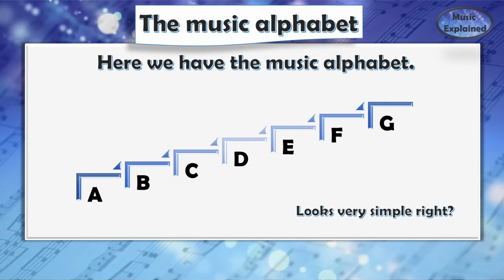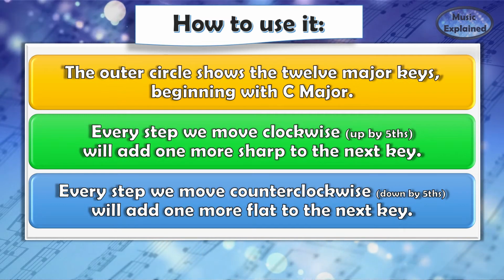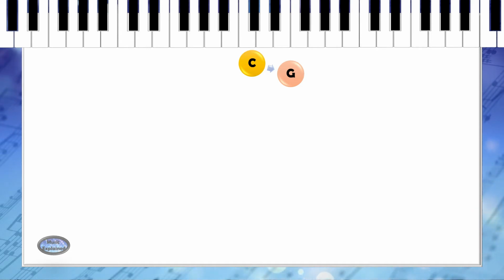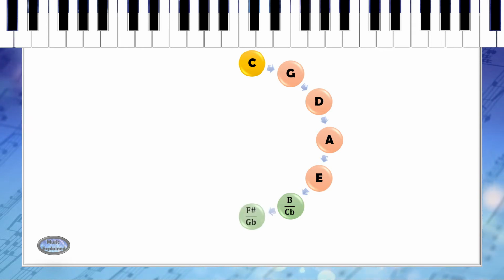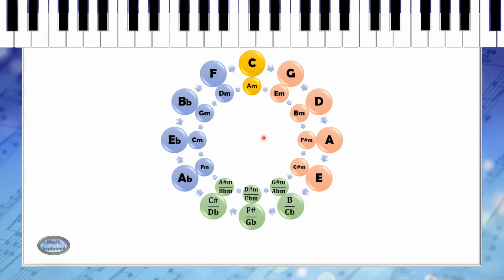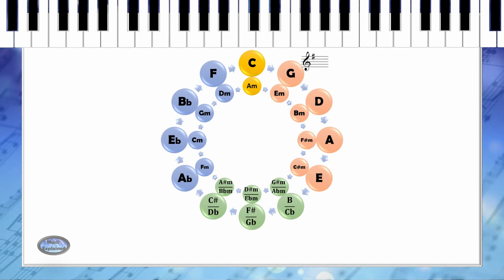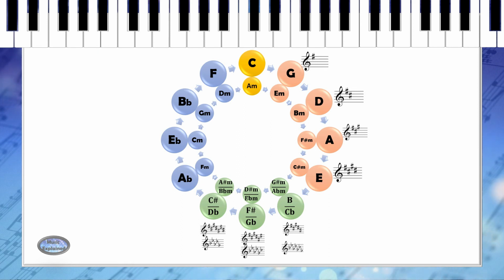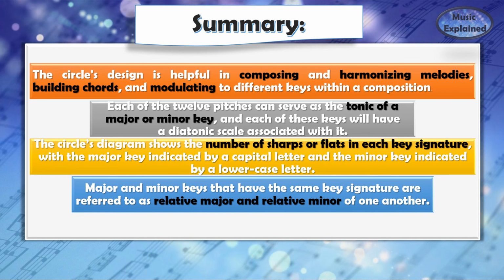Circle of Fifths Explained - Major scales, relative minor scales, order of accidentals.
In this video we are talking about the circle of fifths, how to use it, how to build it, what it contains and what it is helpful for.
 Screenshot the circle of fifths here: 3:02
Building the circle of fifths click here: 3:14

Go to my TPT store for all the presentations in pdf and PowerPoint and a free treble clef worksheet: